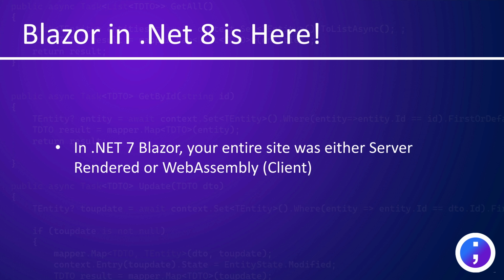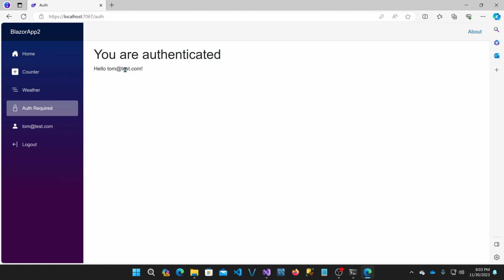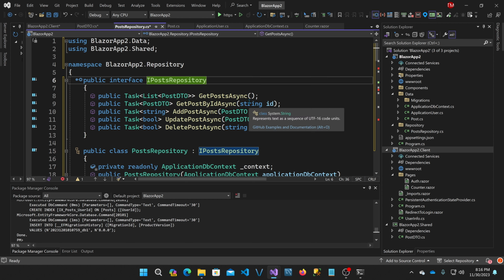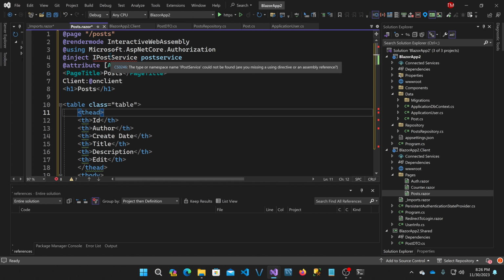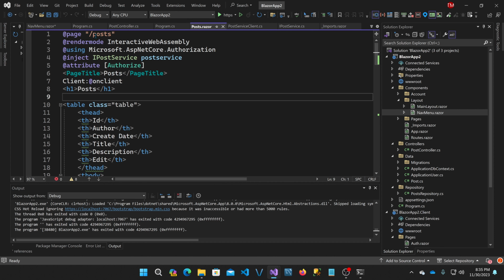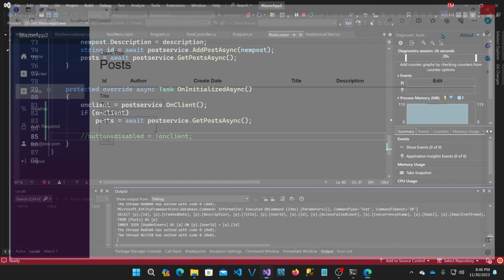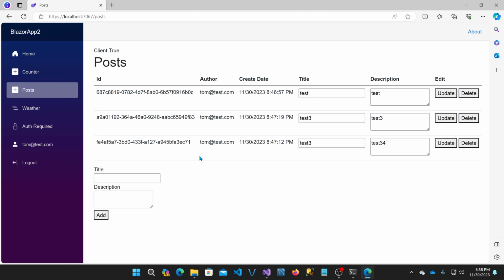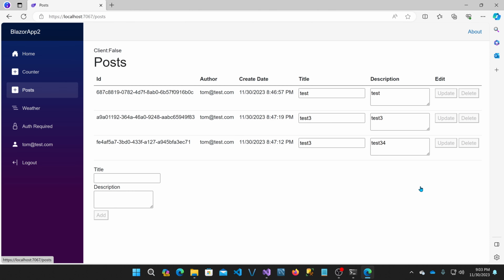.NET 8 Released - Awesome new Blazor Render Modes Demystified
In Blazor 8, Microsoft enabled developers to mix and match the use of Blazor Server and Blazor Webassembly on a per page or per component basis.

This new paradigm will require a new way of thinking, but the possibilities are incredible!   The decision to use web assembly or server is no longer an all-or-nothing matter.   The best tool can be used for the job where it makes sense.

In this video I provide a tutorial that shows how to develop a component that can be seamlessly deployed as Server, WebAssembly, or Auto.  I implement a simple message board tied to a database with simple create, read, update and delete functionality.

It serves as a good introduction to anyone new to Blazor in .NET 8 that wants to understand more about the different rendering modes.

Please share your comments about the new Blazor framework.  There are a lot of exciting possibilities ahead!

00:00 Intro
03:40 Create new Project
07:35 Tour of New Template
09:40 Add Database Object for Posts
12:00 Create a Repository
20:18. Create a Posts Page
23:30  Make the Page work as WebAssembly
31:40. Pre-Rendering on the Server
39:30 Make the Page work as Blazor Server (SignalR)
42:48 Make the Page Automatically Switch from Server to WebAssembly
45:30 Transfer State from Server to WebAssembly when auto switch occurs
53:00. Pre-Render Page only on Server and then switch to WebAssembly